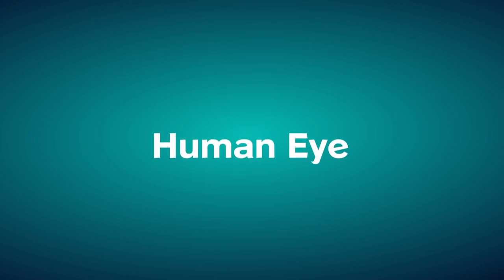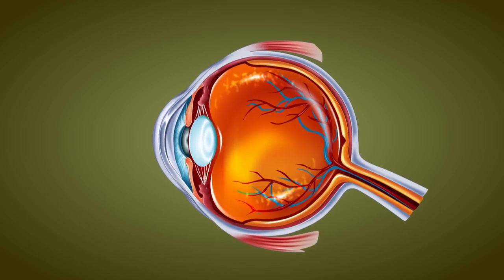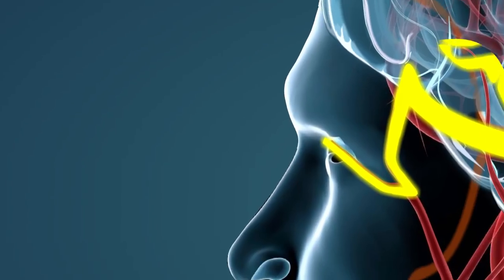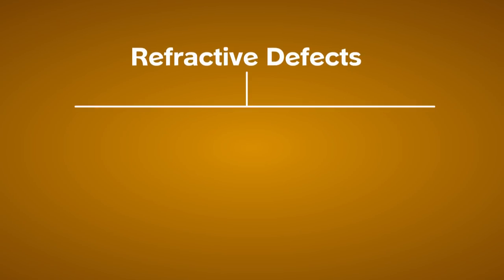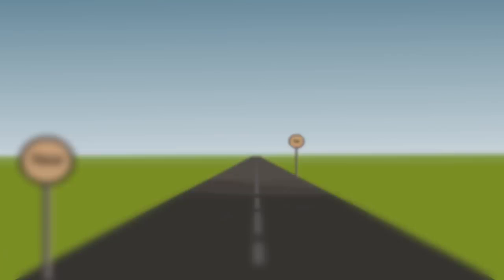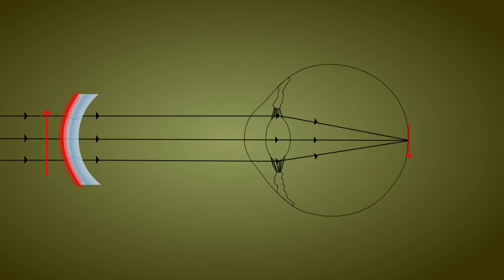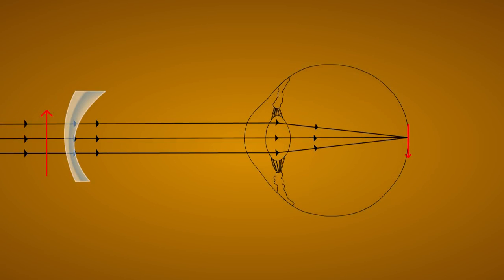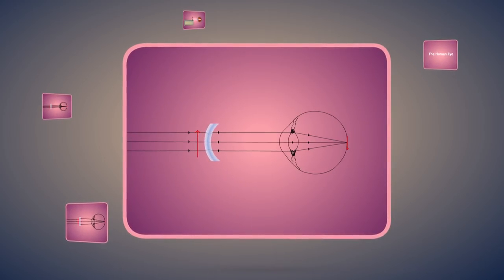Eye defects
Ssc